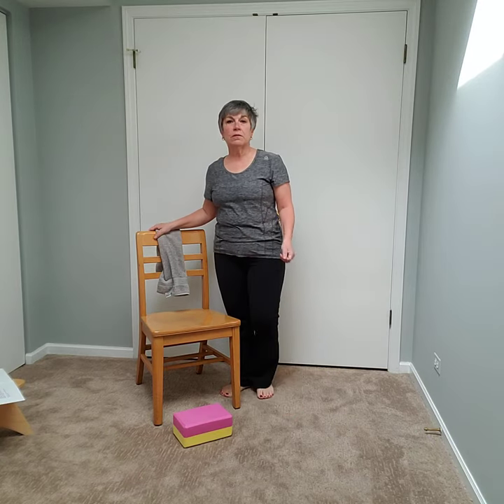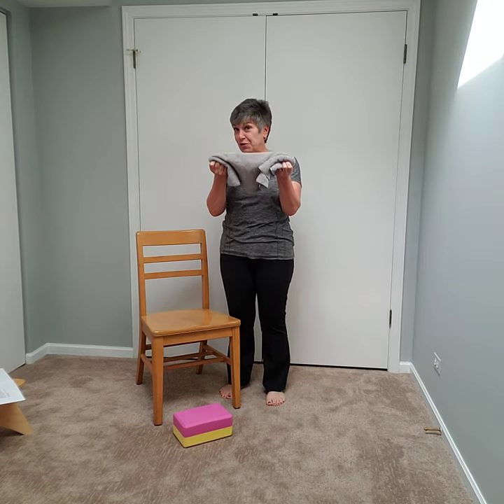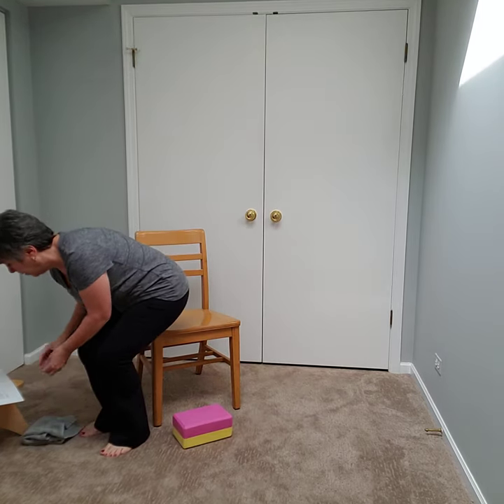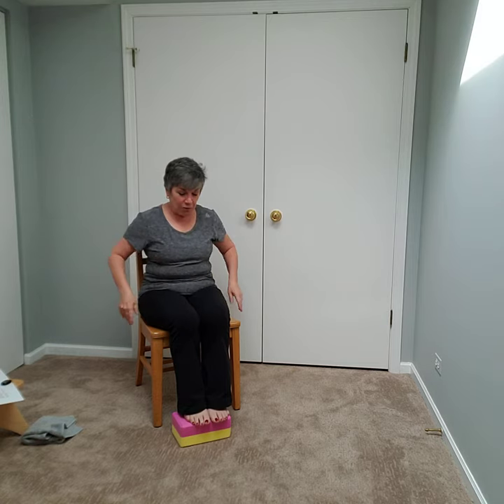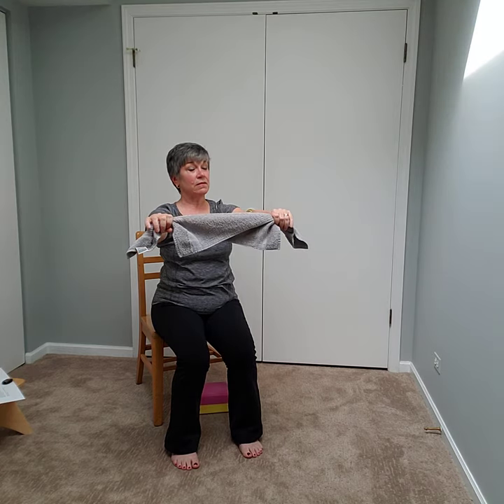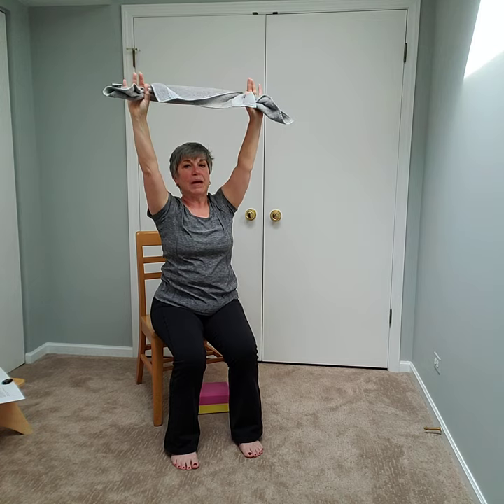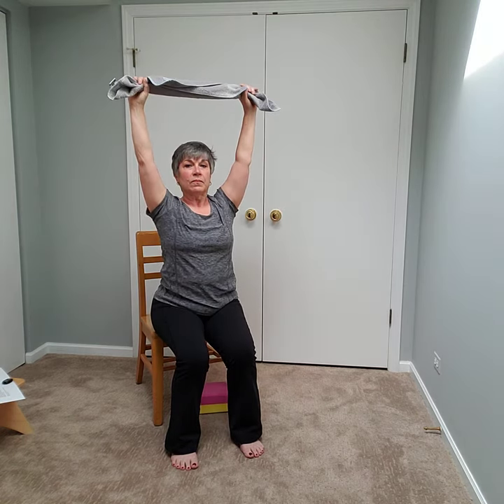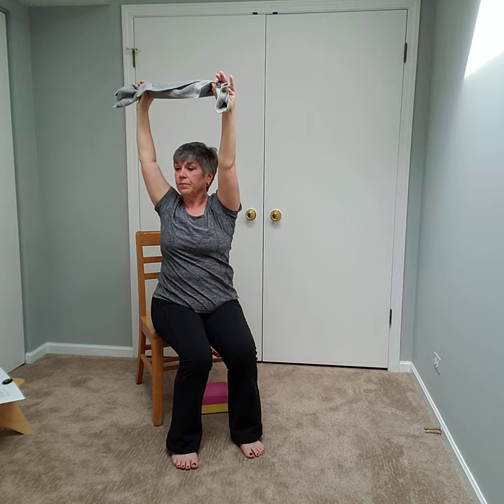Chair Yoga with Nina G. - Shoulders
This video was created for my students at the Survivorship Center. You will need a sturdy chair, a block or cushion for your feet and a towel or t-shirt to use as a strap. There is an optional standing portion in this video.